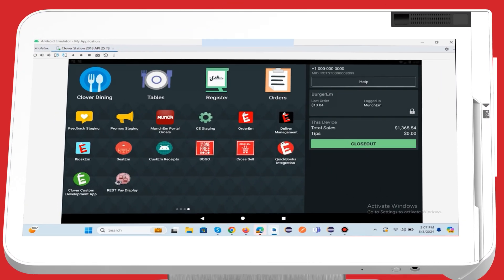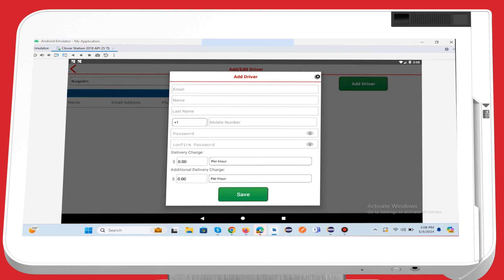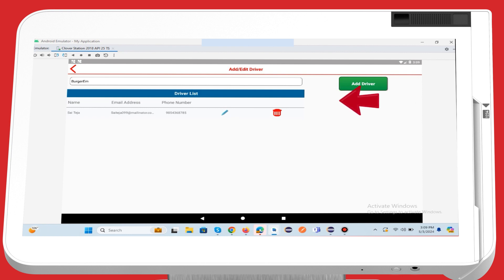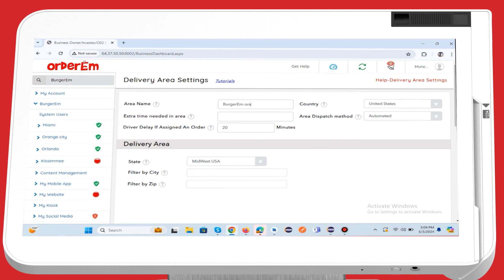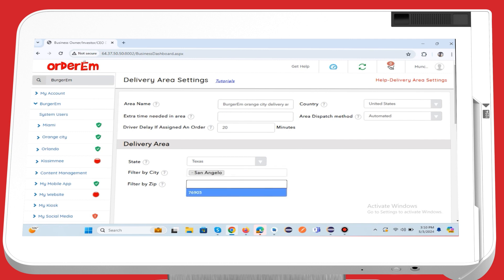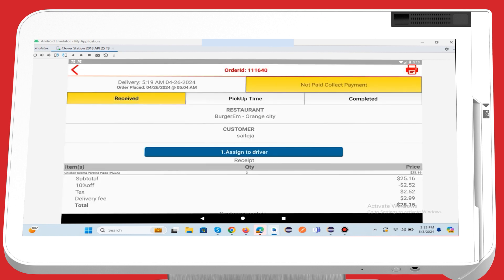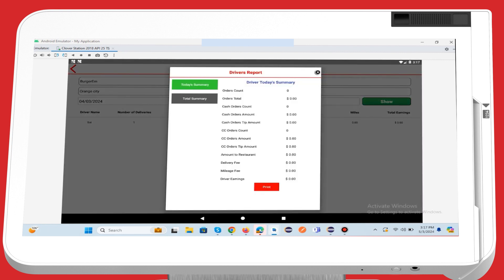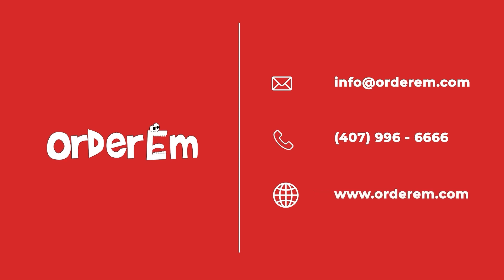Master Delivery Management on Clover with OrderEm: Full Setup & Driver Assignment Guide!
Unlock the power of efficient delivery management with our easy-to-follow tutorial! In this video, you'll learn how to set up and manage deliveries on your Clover device using the OrderEm app. We’ll walk you through adding and managing drivers, creating delivery areas, and assigning orders seamlessly—all from one platform. Plus, discover how to track driver performance, set delivery charges, and optimize your entire delivery process.

What you'll learn:
1. How to add, edit, and manage delivery drivers on OrderEm
2. Step-by-step guide to setting delivery areas and methods
3. How to assign orders to drivers directly from the OrderEm app
4. Tips for tracking driver performance and managing delivery billing